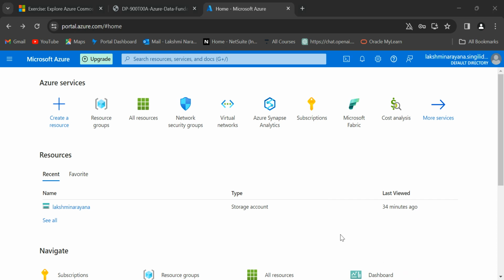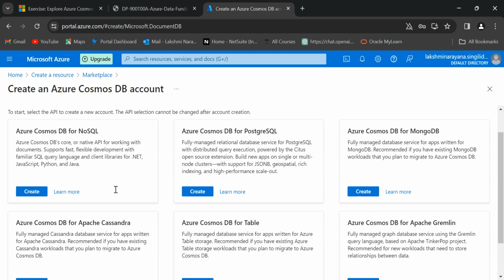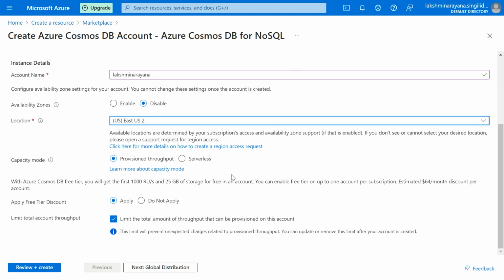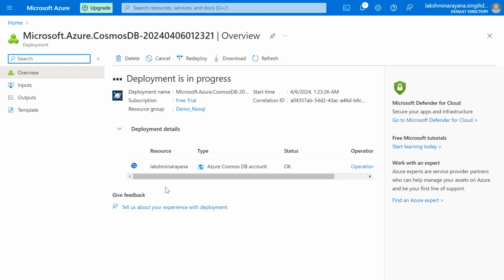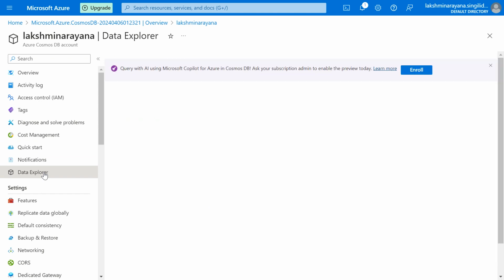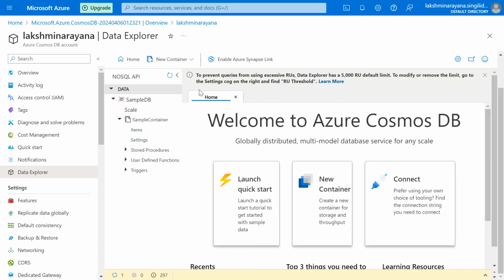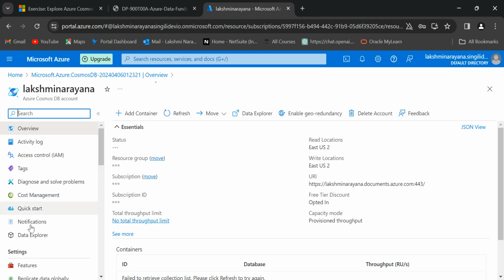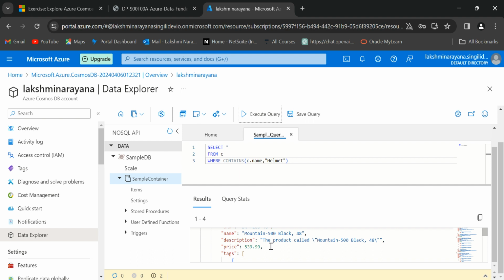DP-900 Hands-on Lab: 3. Exercise - Explore Azure Cosmos DB /Mithramma IT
In this lab session, participants will dive into Azure Cosmos DB, a globally distributed NoSQL database service. Through hands-on exercises, participants will learn how to create and configure Cosmos DB databases, work with different data models supported by Cosmos DB, and explore advanced features such as partitioning and scaling. By the end of the lab, participants will have a solid understanding of how to leverage Azure Cosmos DB for their data storage needs.